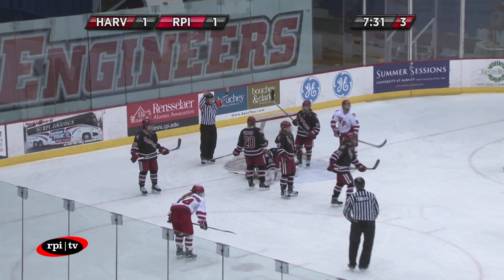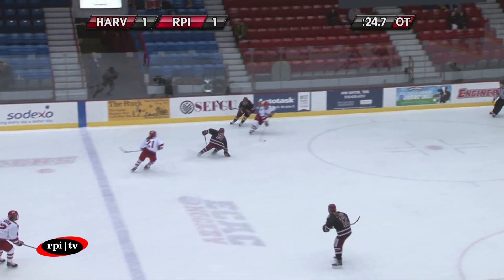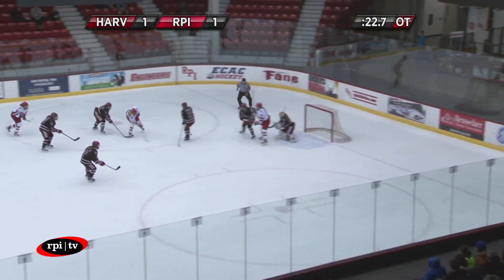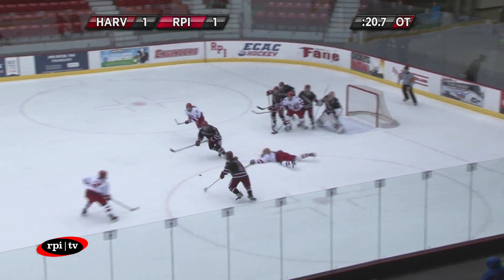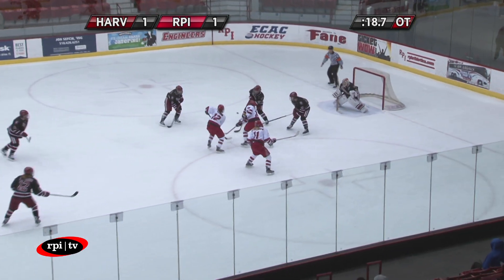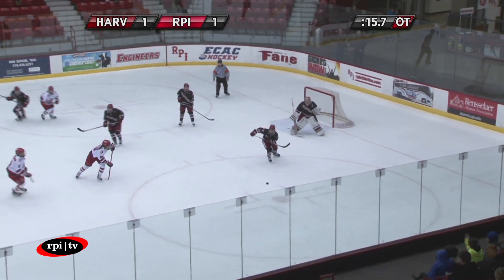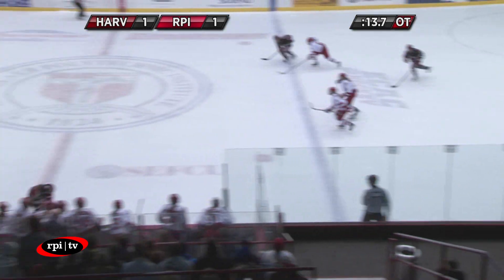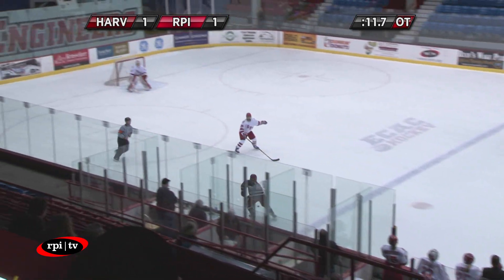RPI Women's Hockey vs. Harvard Highlights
The Engineers and the Harvard Crimson fight to a tie as the Engineers pick up a much needed conference point.

Scoring Summary:

RPI-Tomlinson (2 - 5:04)
HAR-Zarzecki (2 - 15:06)